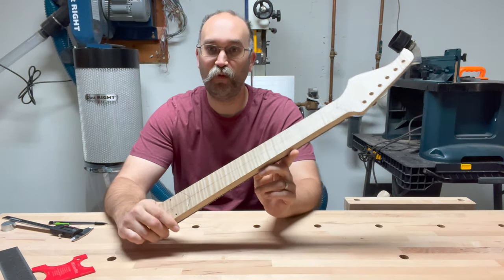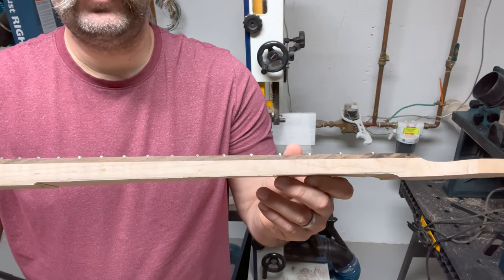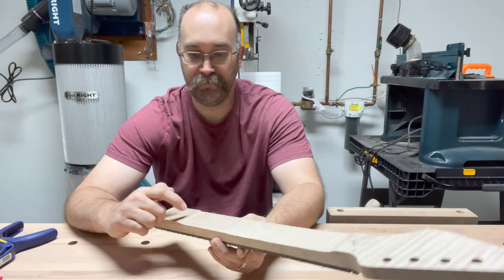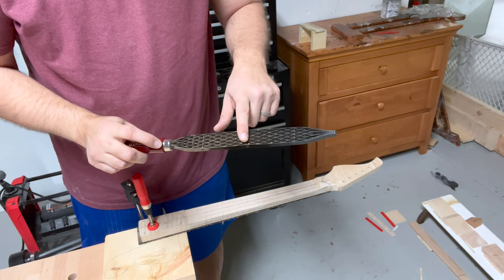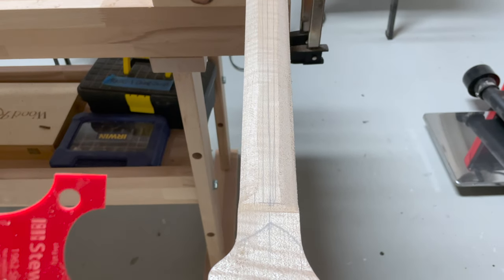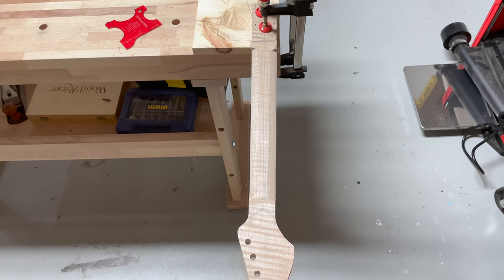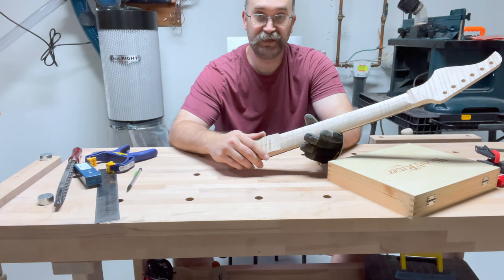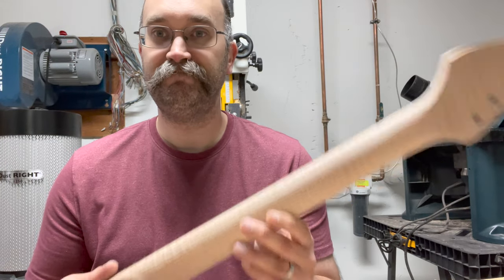Carving a Guitar Neck With a Shinto Rasp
I carve the neck for my Great Guitar Build Off 2021 scratch build using a Shinto rasp, with an occasional chisel and half-round rasp making an appearance.